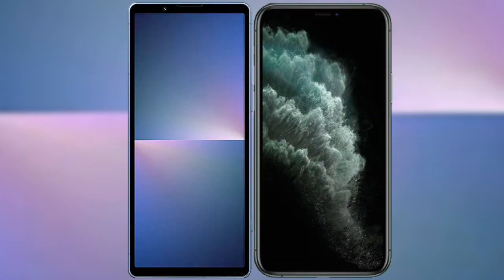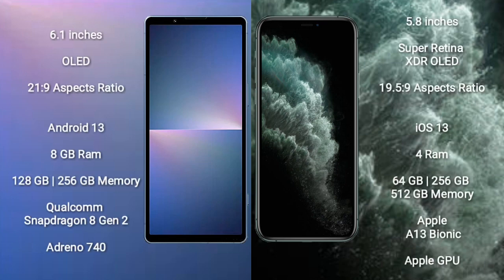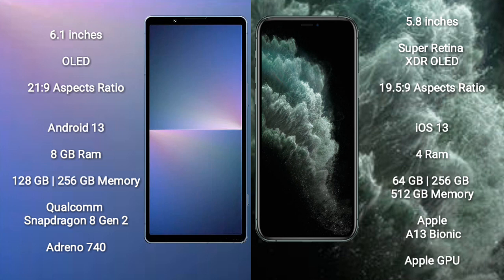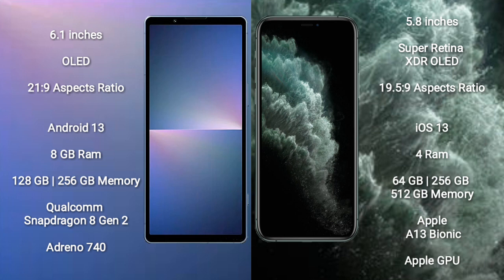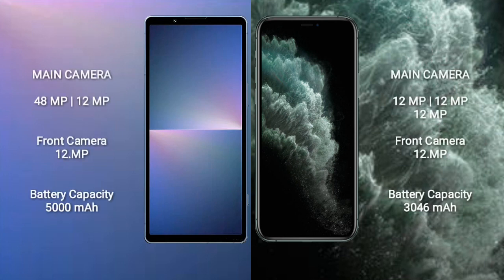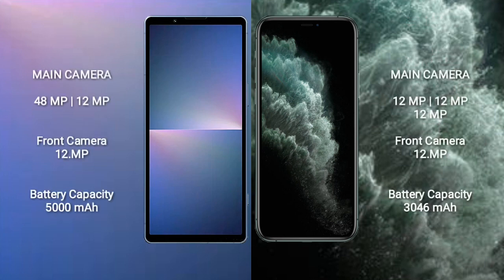Sony Xperia 5 V vs iPhone 11 Pro Review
sony xperia 5 v vs iphone 11 pro
xperia 5 v vs 11 pro